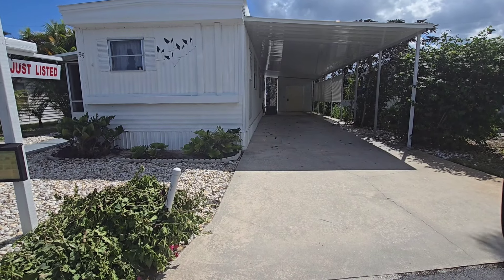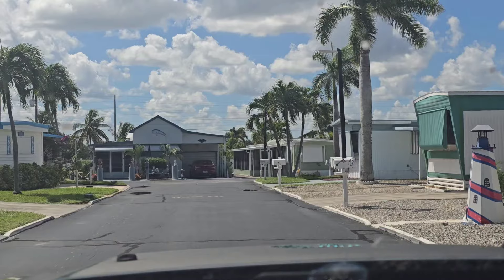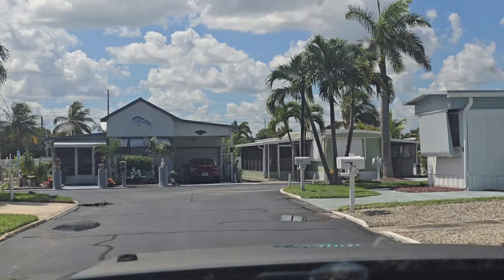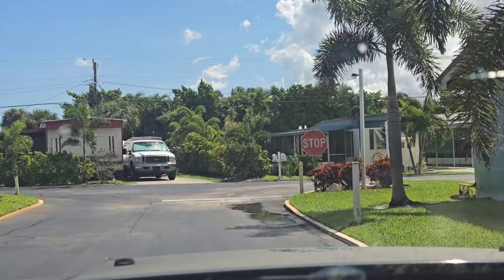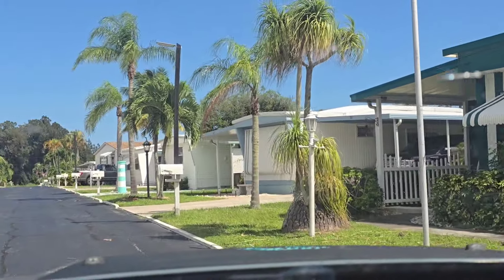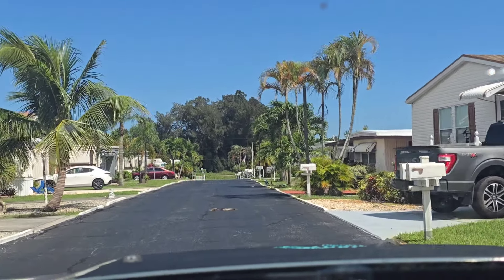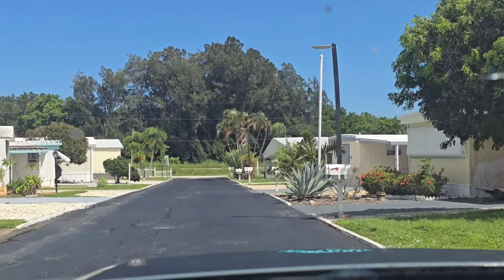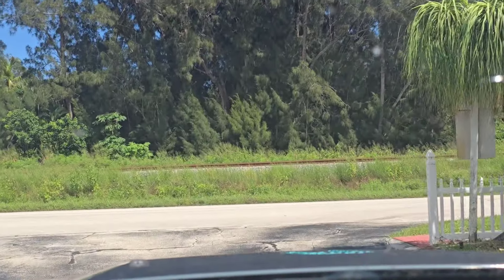Affordable Home UNDER $100K | NO LOT RENT & CHEAP TAXES